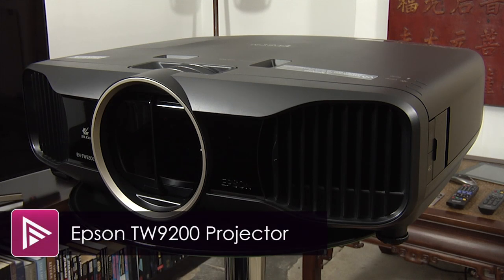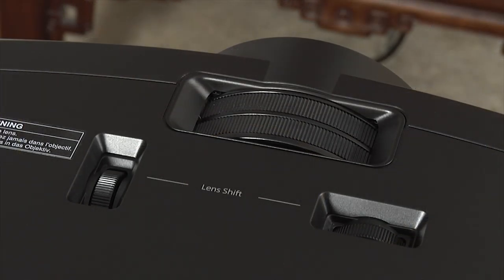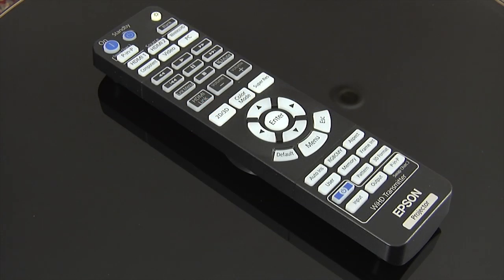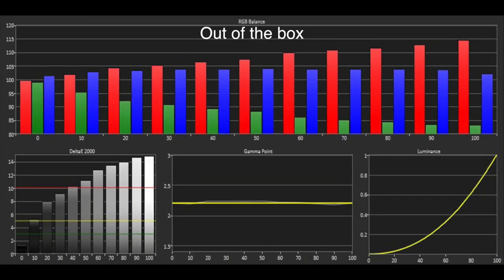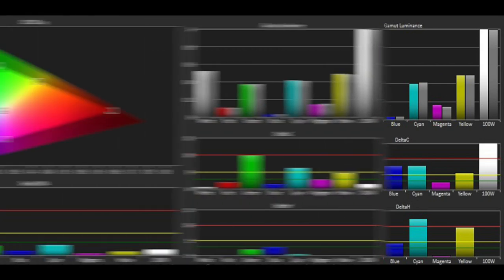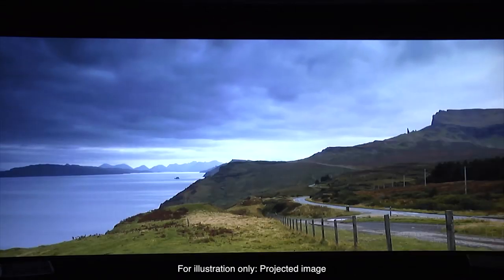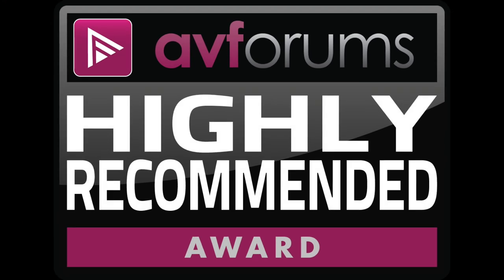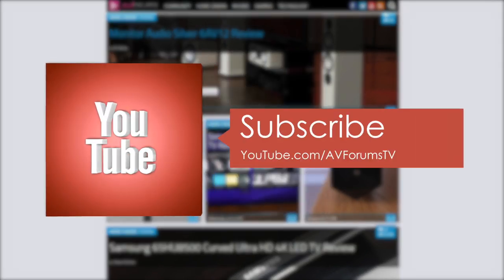Epson TW9200 LCD Projector Review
As a result of Epson concentrating on the important elements of good image reproduction, the TW9200 is a great all-round performer that can deliver excellent pictures in all environments. In addition the 3D is probably the best we have seen from any projector in this price price point, making it an ideal choice if you're a fan. The main competitor to the TW9200 is Sony's HW55 but there really is nothing to differentiate the two, making it a difficult choice for anyone looking to buy a new projector at the moment. As always we would recommend demoing both projectors and then making your mind up but there's no doubt that the Epson EH-TW9200 comes highly recommended.